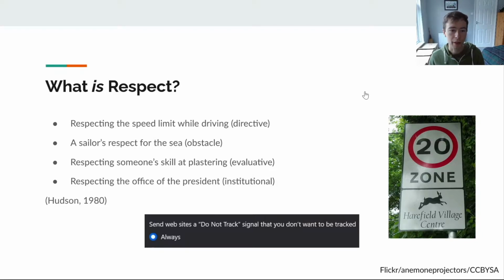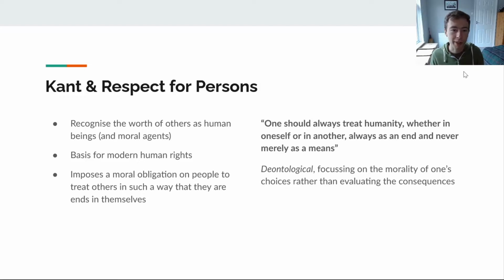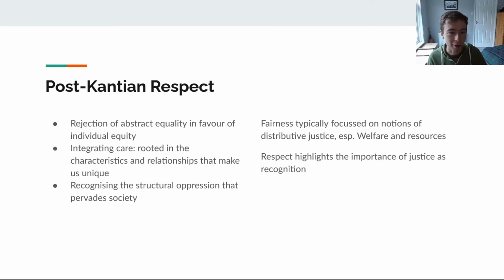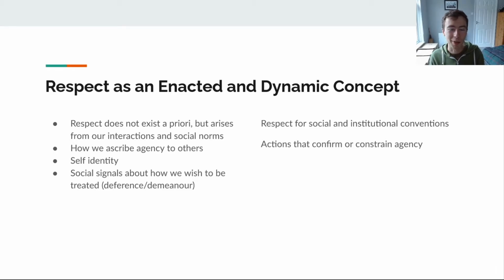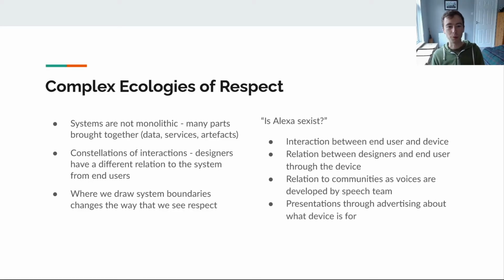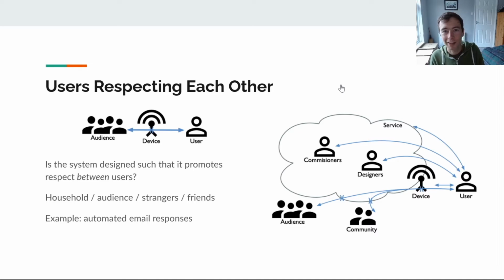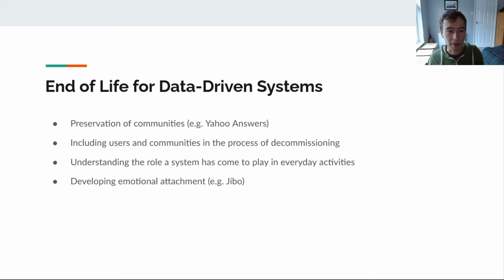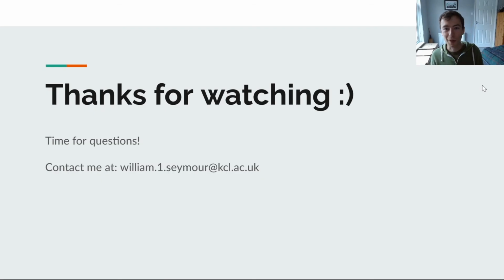PEPR 2021: Session 5.3 - Informing the Design of Respectful Intelligent Systems